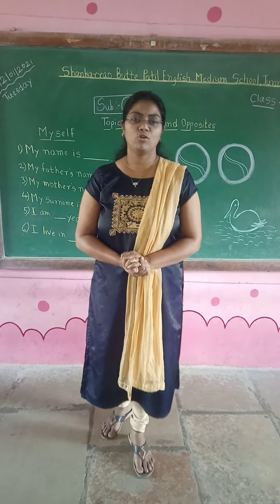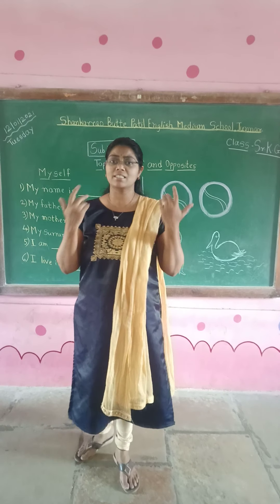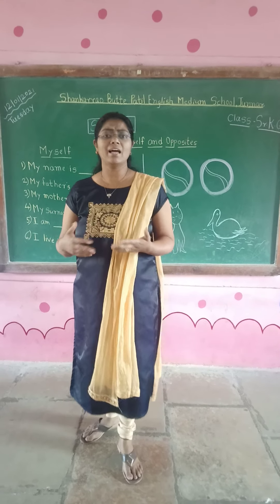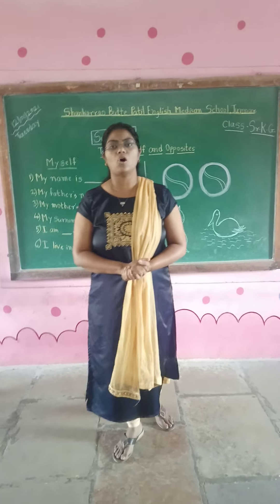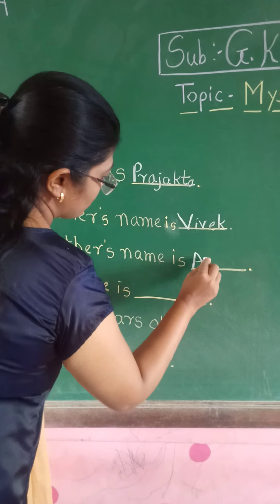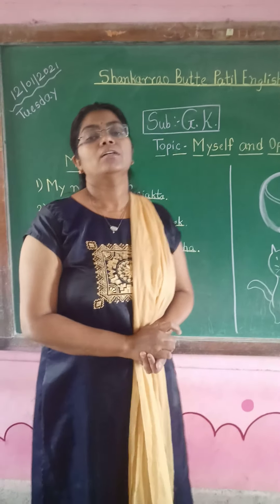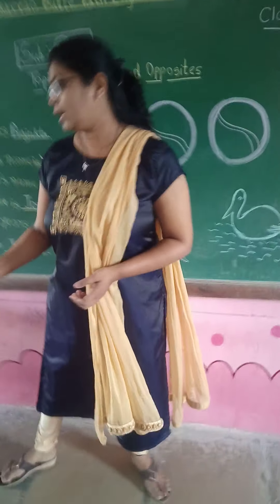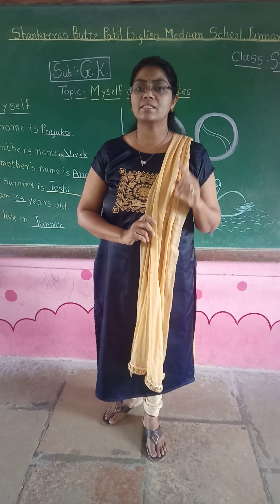shankarrao Butte Patil English Medium School junnar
SR.KG.(G.K- my self and opposite words)